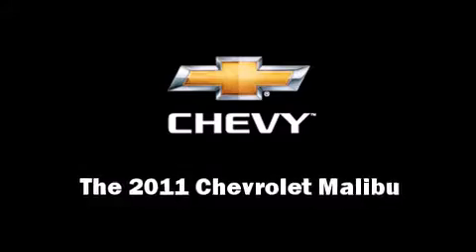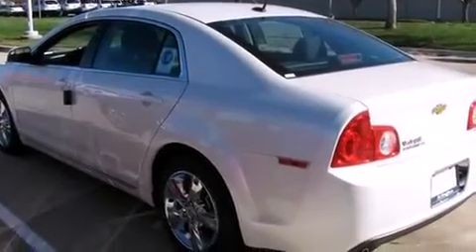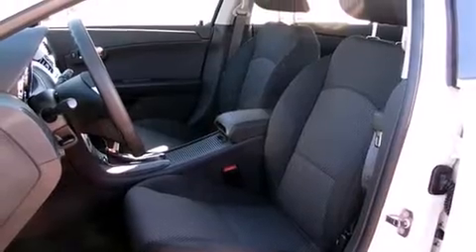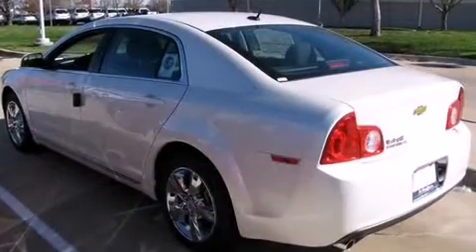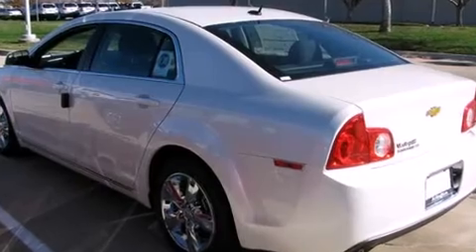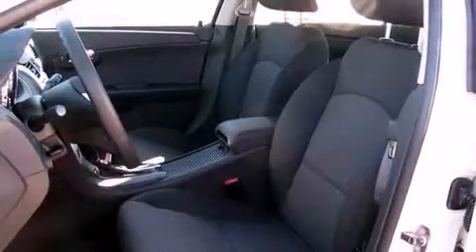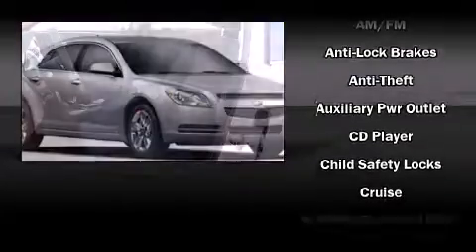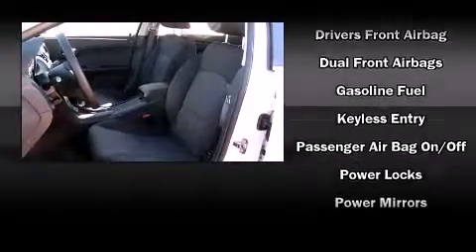2011 Chevrolet Malibu LT w/1LT in Arlington, TX 76017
Vandergriff Chevrolet
1200 I 20 West

Treat yourself to a test drive in the 2011 Chevrolet Malibu. This 4 door, 5 passenger sedan offers the features and options for which you've been searching. Smooth gearshifts are achieved thanks to the 2.4 liter 4 cylinder engine, and for added security, dynamic Stability Control supplements the drivetrain. Chevrolet prioritized comfort and style by including: delay-off headlights, 1-touch window functionality, speed sensitive wipers, an outside temperature display, telescoping steering wheel, cruise control, and power windows. Premium sound drives 6 speakers, providing you and your passengers a sensational audio experience. Chevrolet also prioritized safety and security with features such as: dual front impact airbags with occupant sensing airbag, head curtain airbags, traction control, brake assist, ignition disabling, onStar, and 4 wheel disc brakes with ABS. This car was designed with safety in mind, allowing you to drive with even greater assurance. You will have a pleasant shopping experience that is fun, informative, and never high pressured. Please don't hesitate to give us a call.